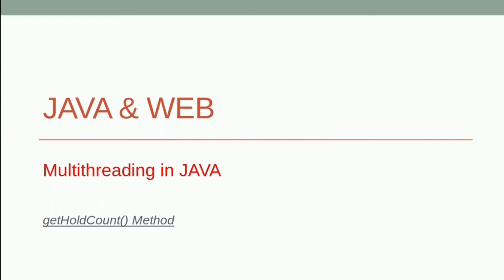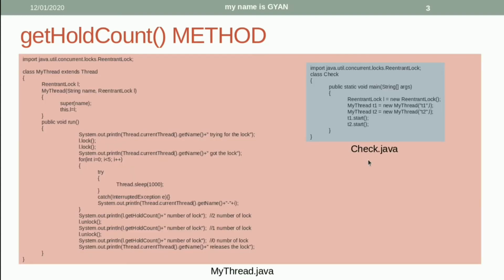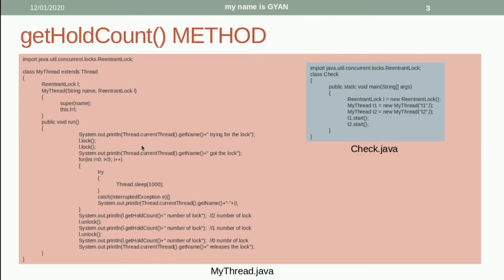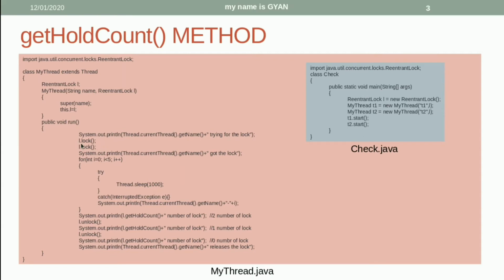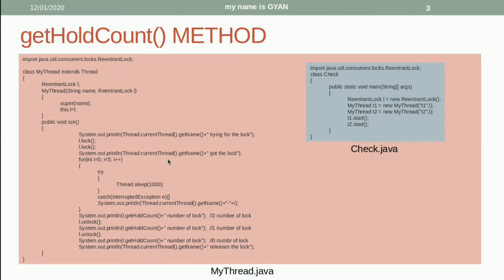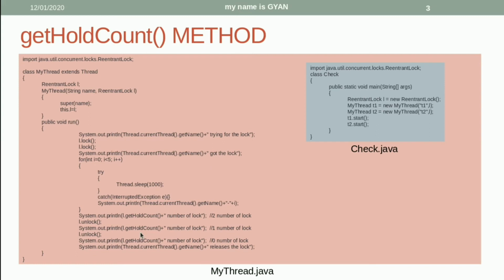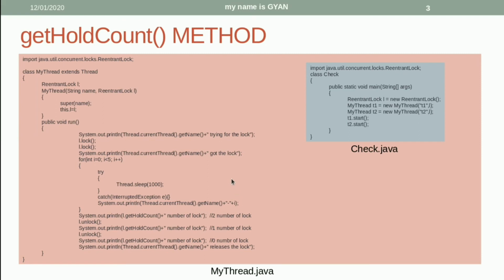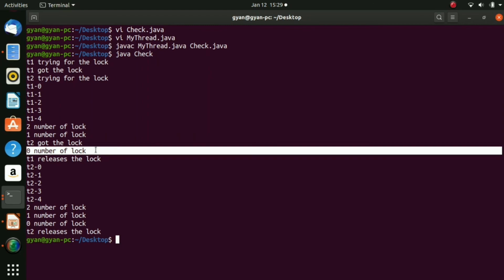Multithreading in Java | #45 | getHoldCount Method of ReentrantLock Class in Java